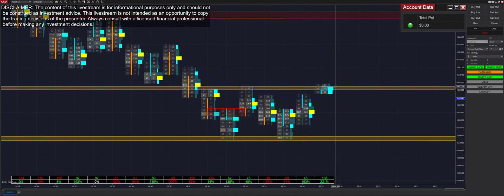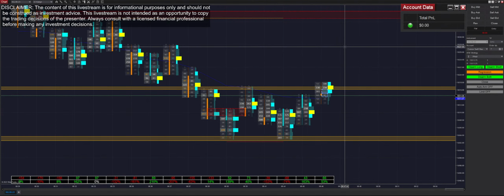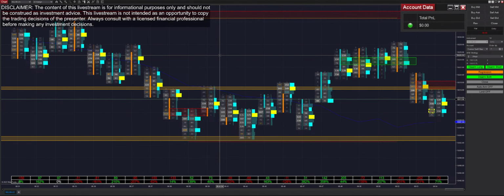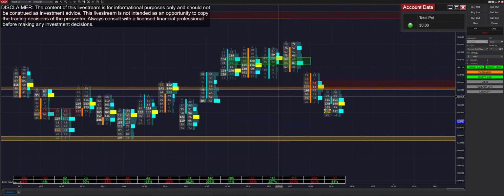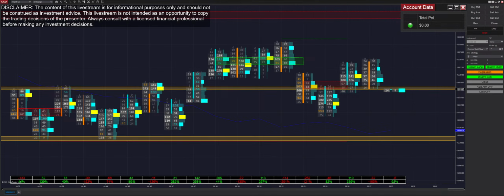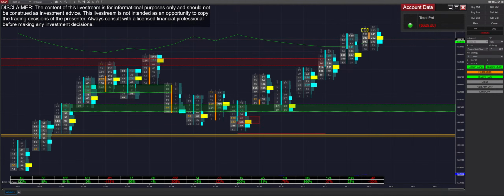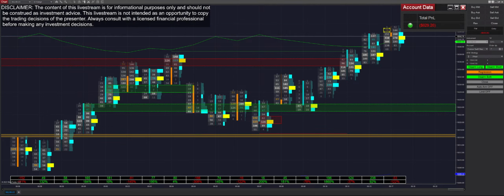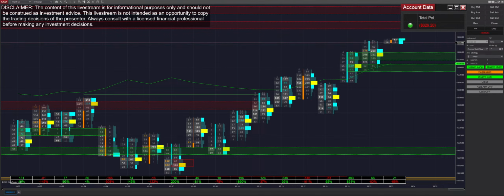NO DELAY TRADING LIVESTREAM + Q&A: AutoTrading NQ Futures!